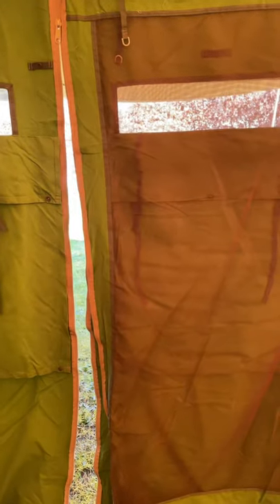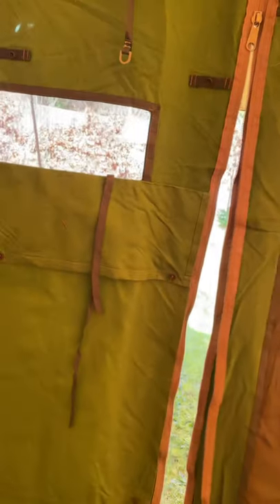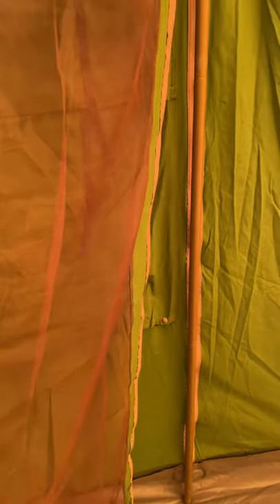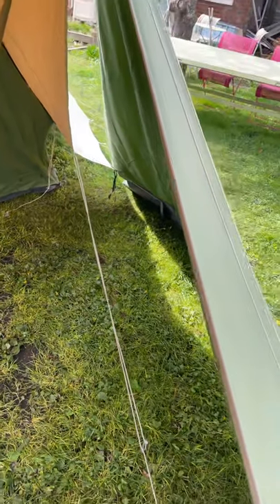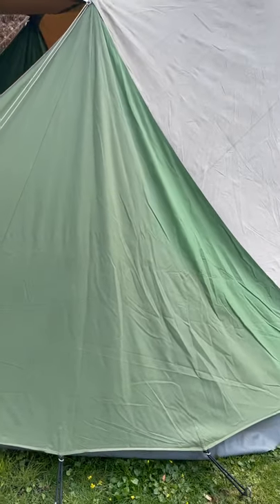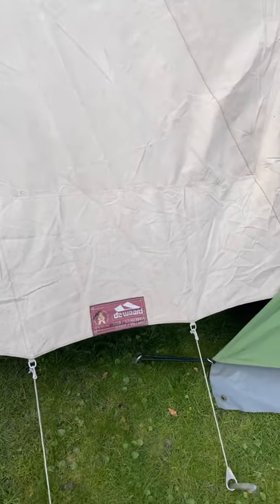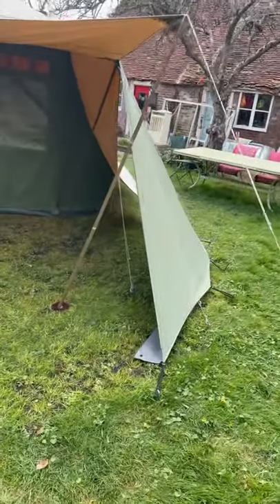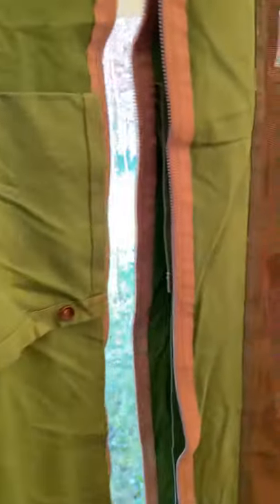De Waard Lepelaar - 050421